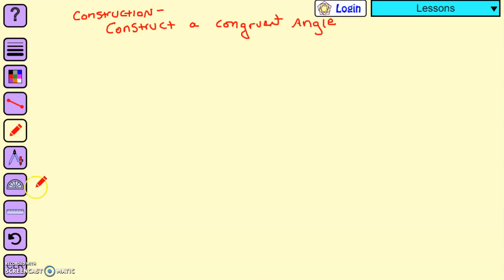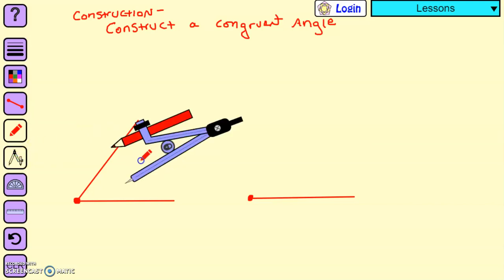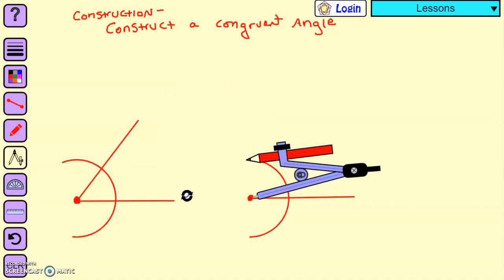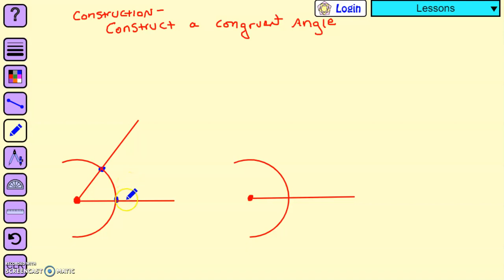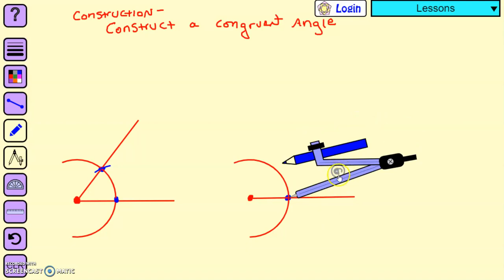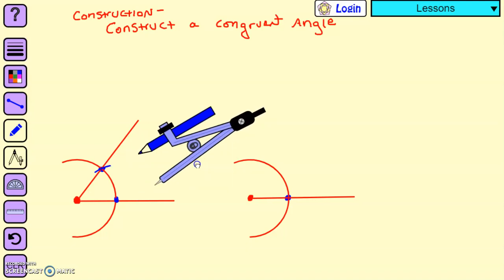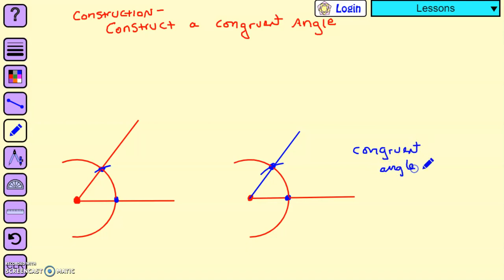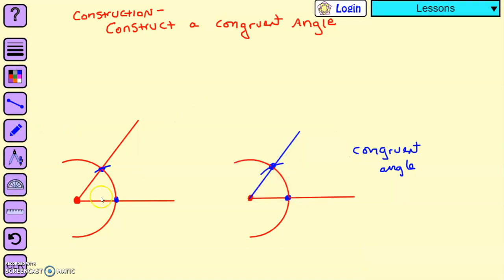Construct a Congruent Angle using arcs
This video is on how to construct a congruent angle, using arcs, on Mathspad.